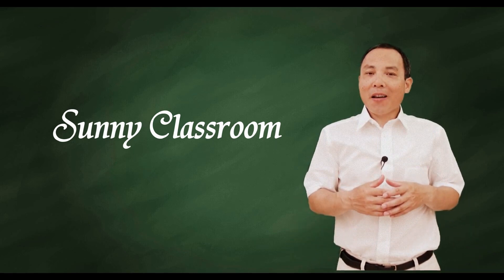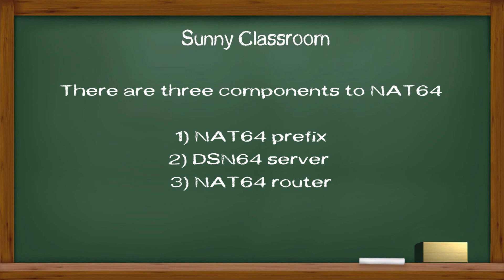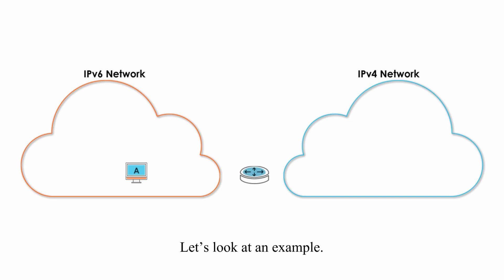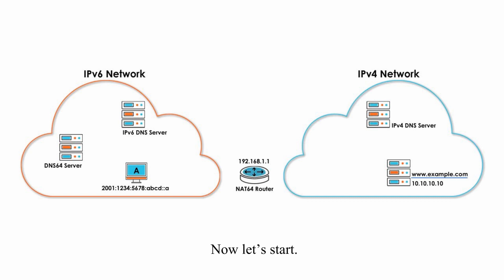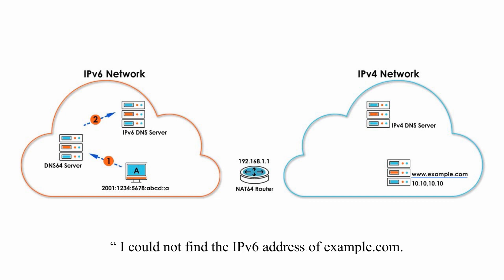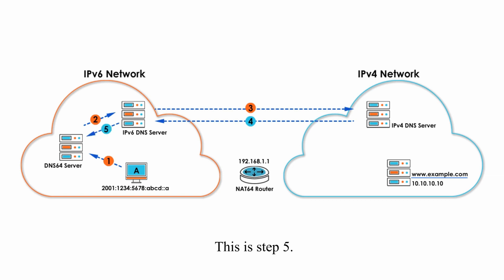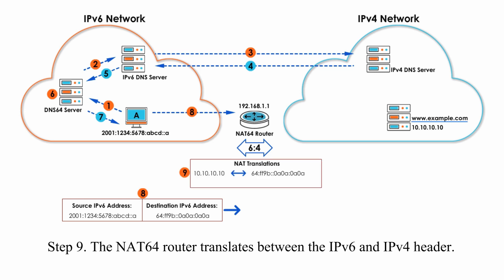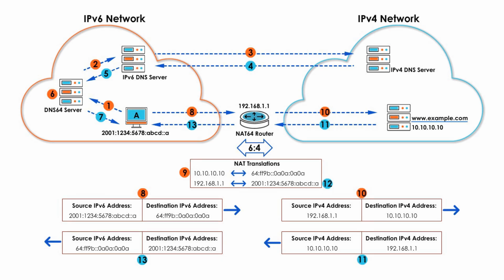IPv4 to IPv6 transition - Translation with NAT64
IPv4 and IPv6 will coexist for a long time.  Many techniques were developed to handle this transition. These techniques can be summarized into three categories: dual stack, tunneling and translation.
Today my topic is translation with NAT64.
Network address translation (NAT) is a familiar method in IPv4 . NAT  is commonly used to translate between private IPv4 address and public IPv4 address.
NAT64  provides translation between IPv6-only networks and IPv4-only networks.

Sunny Classroom